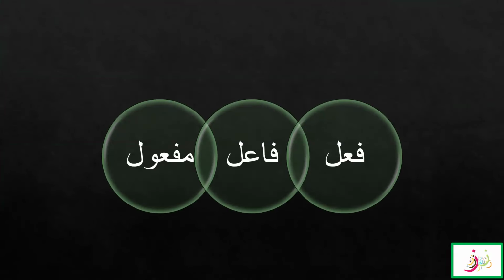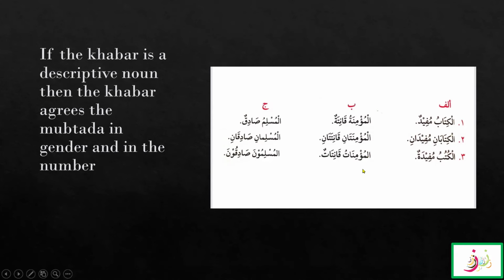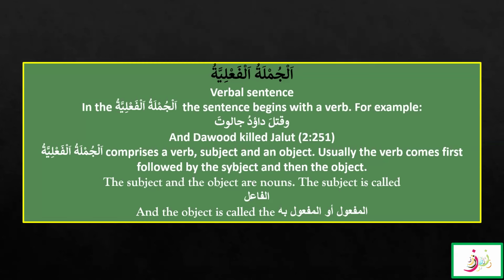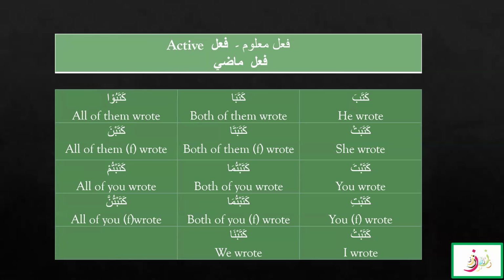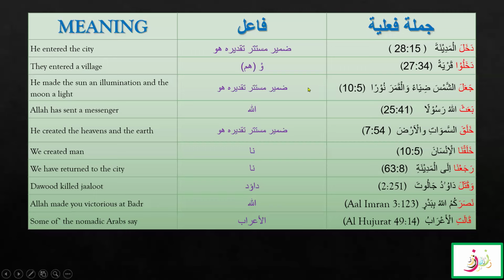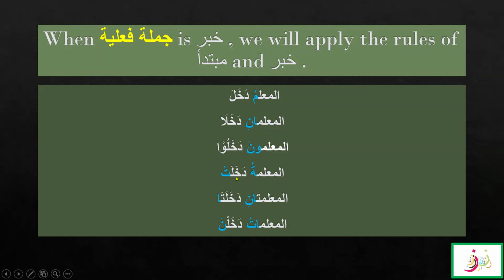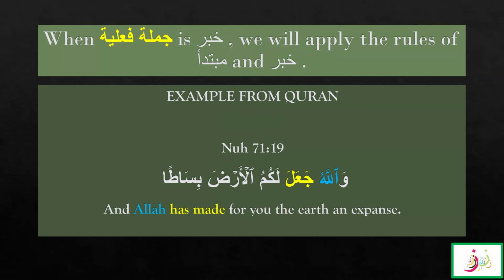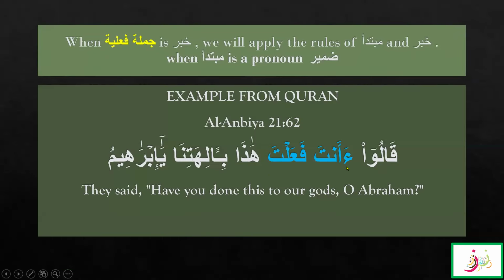NAHW LESSON # 27 - الجملة الفعلية as خبر